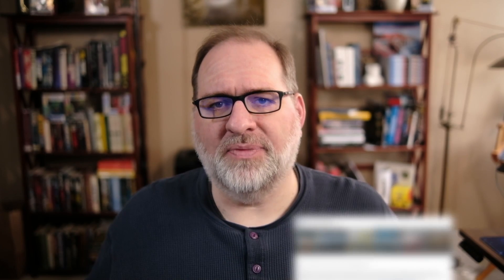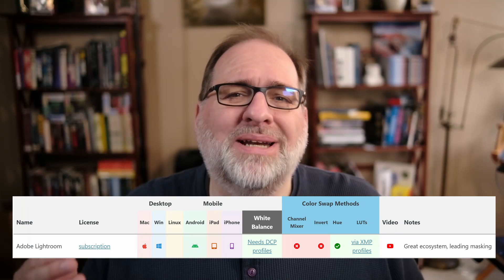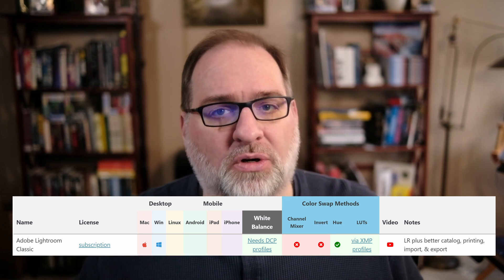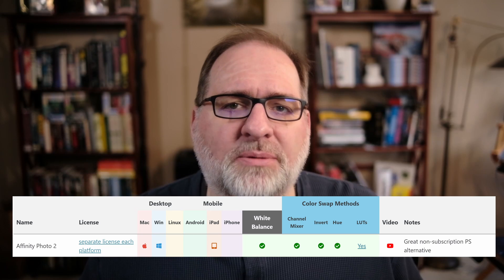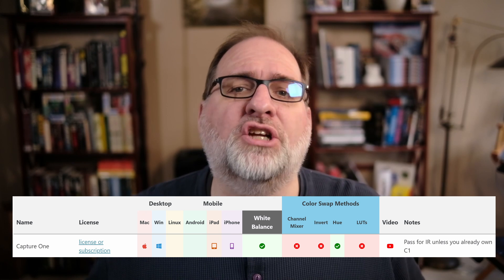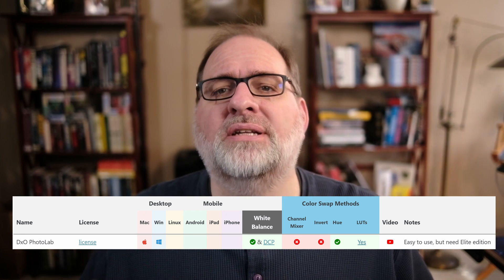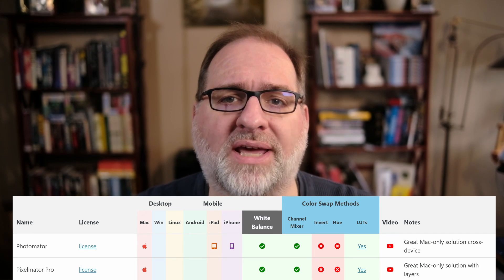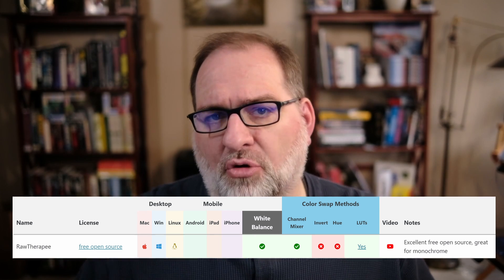Best Infrared Raw Editor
Which raw editor is the best for infrared photography? Best ecosystem? Easiest to use? Most affordable? Best for Windows, Mac, or Linux or mobile? Looking at Lightroom, Lightroom Classic, Photoshop, Affinity Photo 2, Canon Digital Photo Professional,  Capture One, darktable, DxO PhotoLab, ON1 Photo Raw, Photomator,  Pixelmator Pro, and RawTherapee.